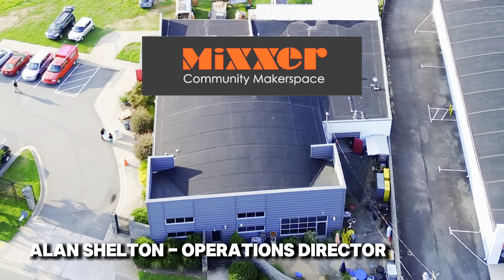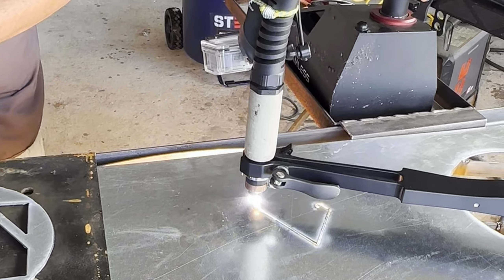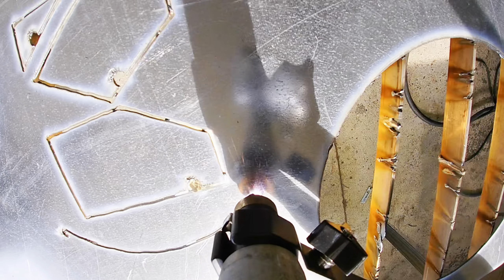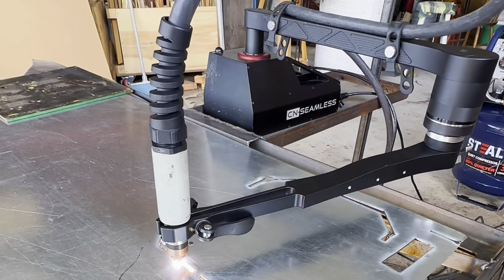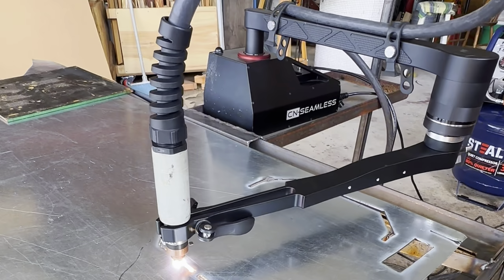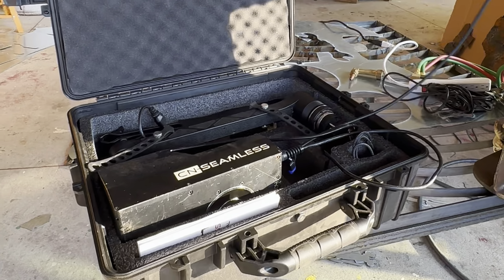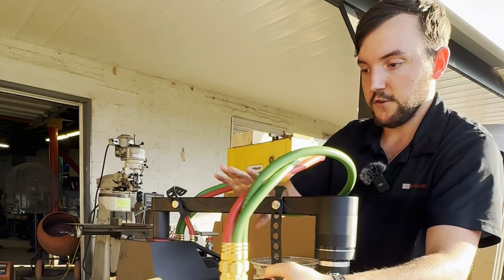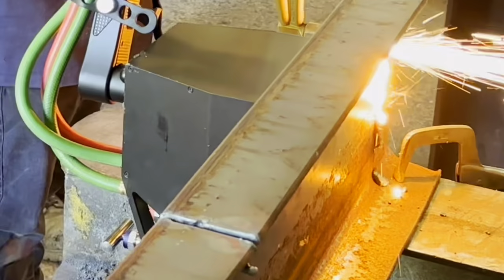MIXXER Community Center Testimonial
Thank you to Alan Shelton and Mixxer Community Makerspace for being the first to try the CN-Seamless Mach 1 Plasma Cutting Attachment. Since May, we've been working to develop the software to make plasma cutting with the Mach 1 as effortless as possible.

If your team in the shop or field have the need to fabricate precision parts with plasma or oxy-fuel cutting, but don't have the space or capacity to justify a full-sized cutting table, contact Josh Cooper to learn more about the CN-Seamless Mach 1.